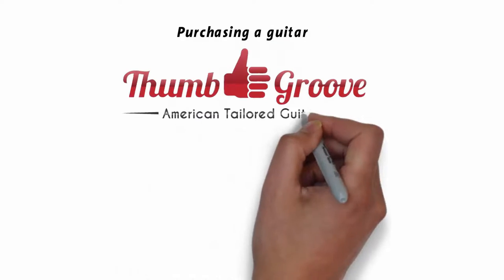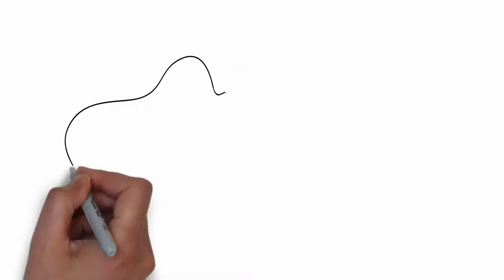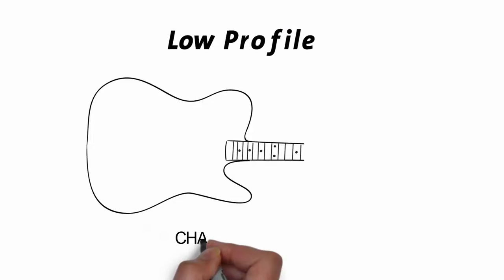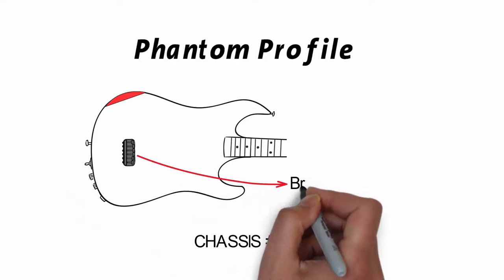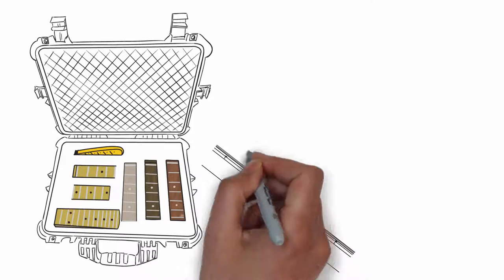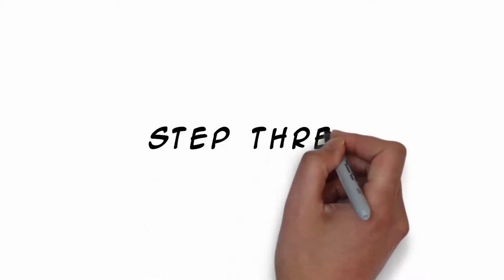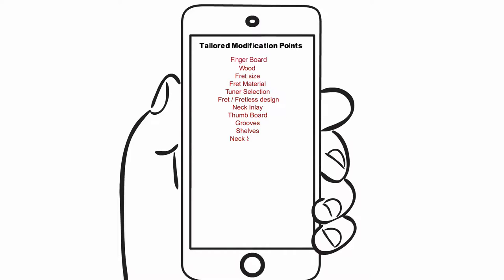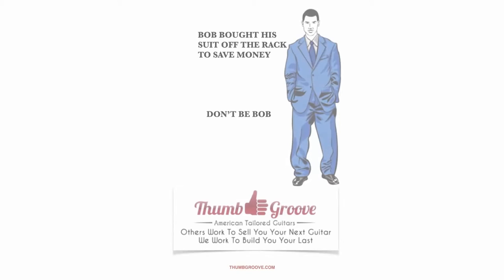Our Process To Tailor Build Your Last Guitar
Detailed review of the Thumb Groove Guitar process